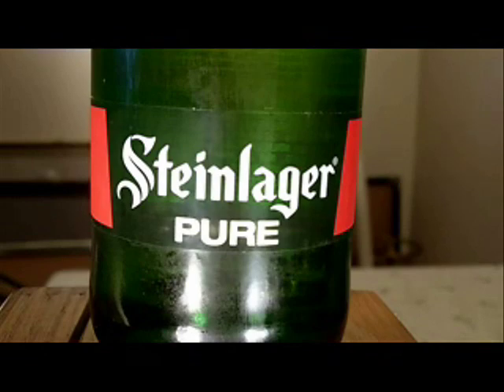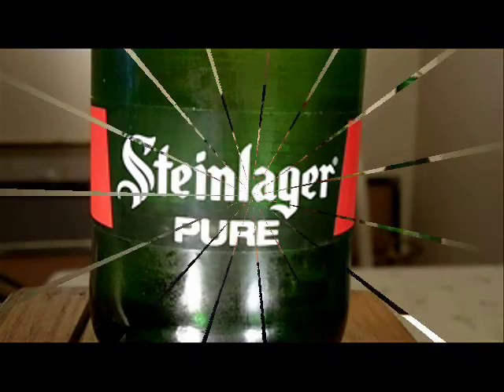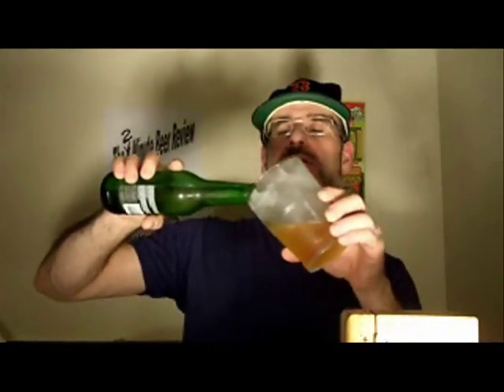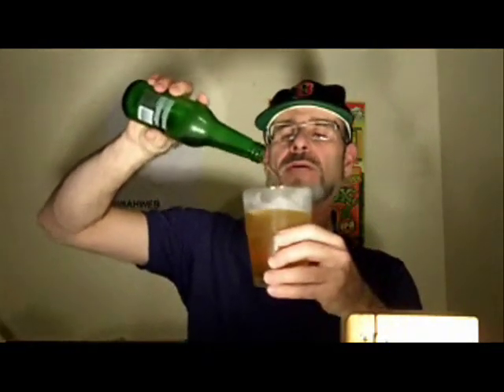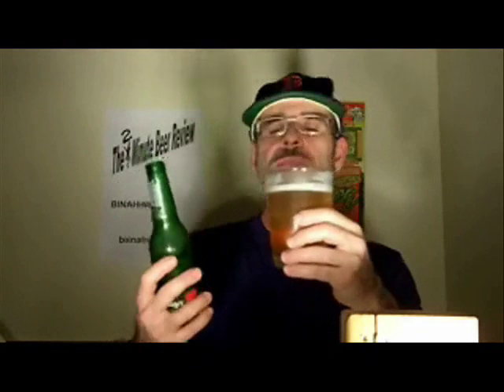Beer Reviews. Steinlager Pure. 2 Minute Beer Reviews #23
Its almost spring, so a light beer will be nice on this warm day, and so we try Steinlager Pure from New Zealand. Its a light colored beer with a bit of sweet maltiness. Its made from pur beer ingredients so its decent, but not my #1 pick..